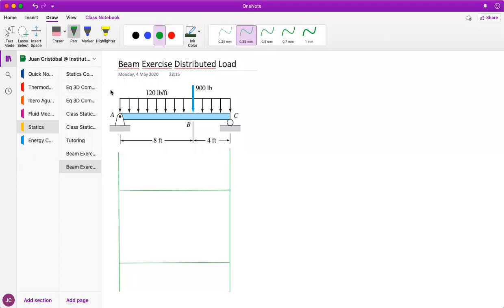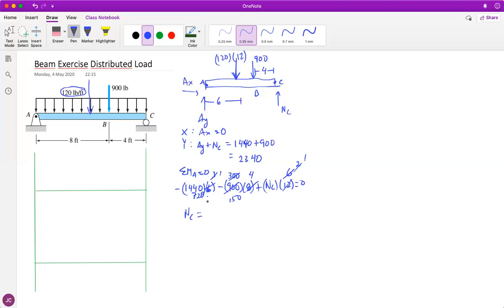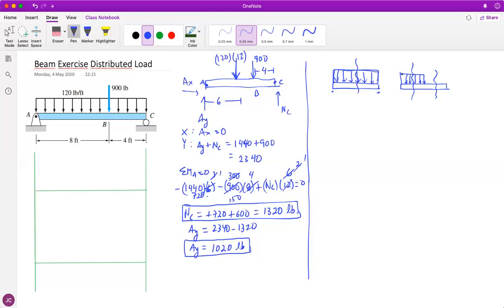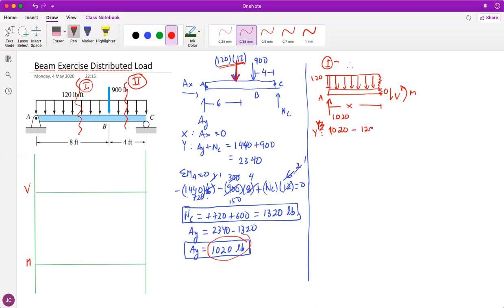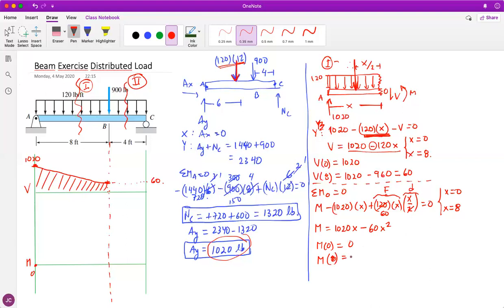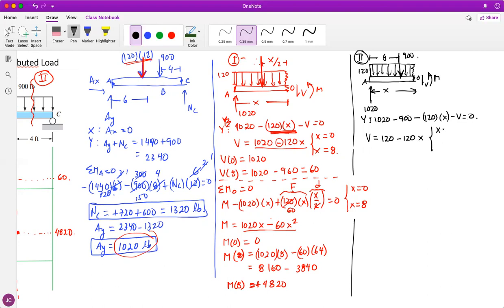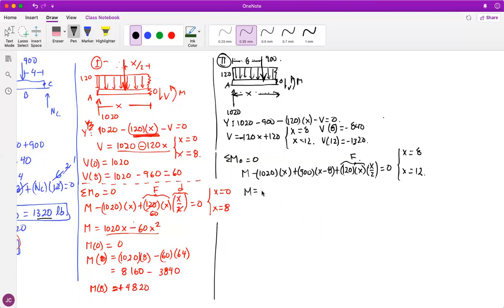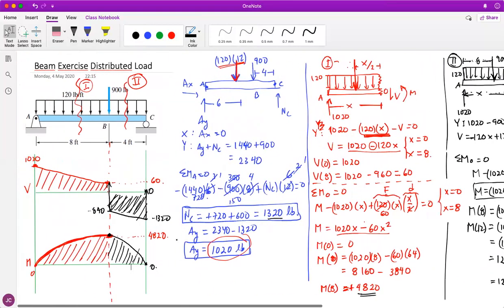Distributed Loads on a Beam: Shear Force and Bending Moment Diagrams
This solved example shows the diagram for the shear force and the bending moment in a beam subject to a rectangular distributed load and a point force.